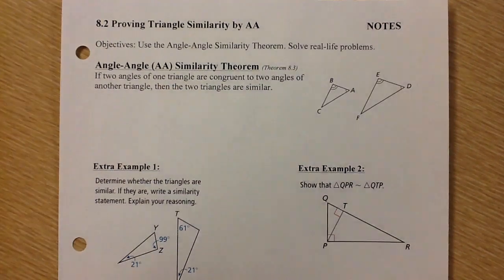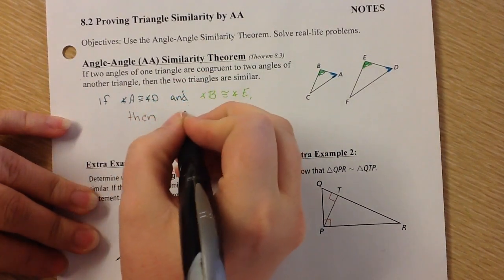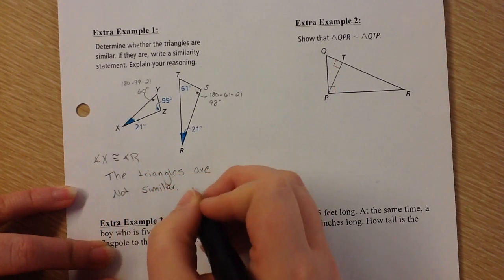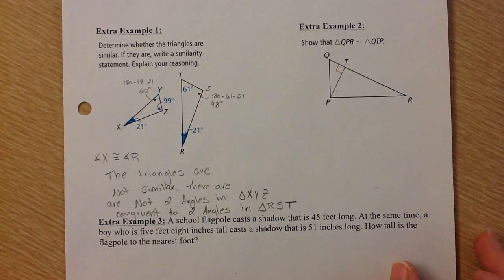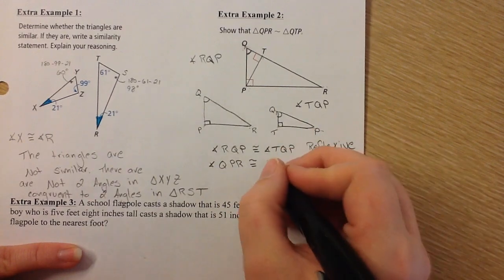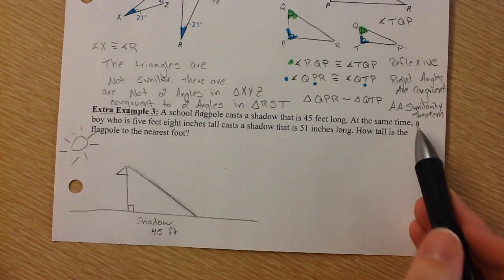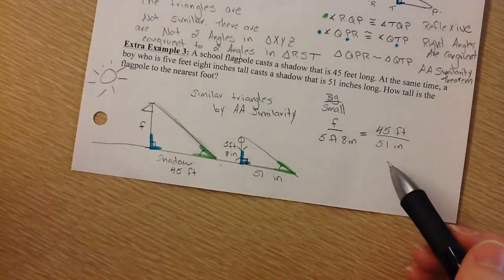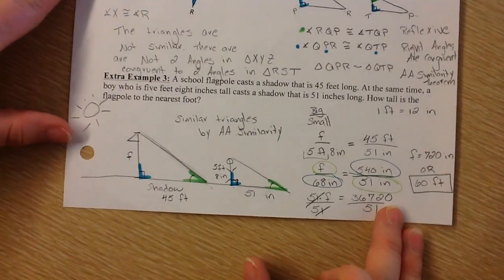Geom 8.2 AA Similarity Theorem